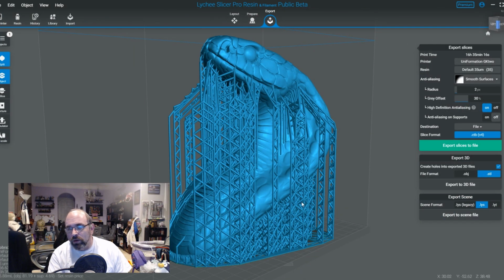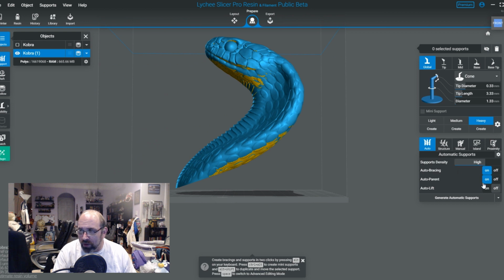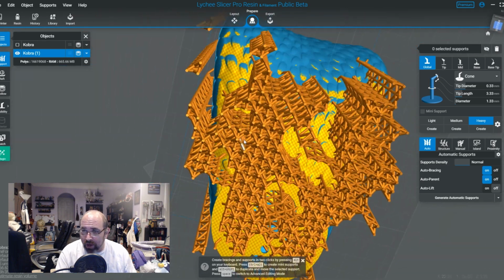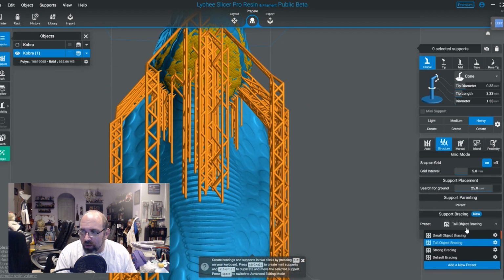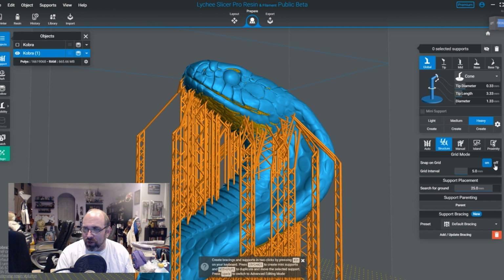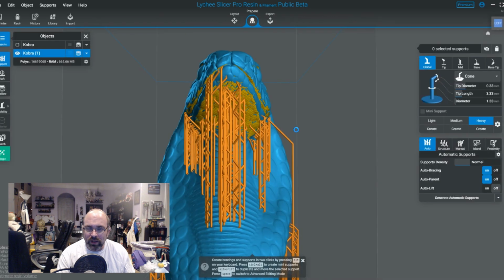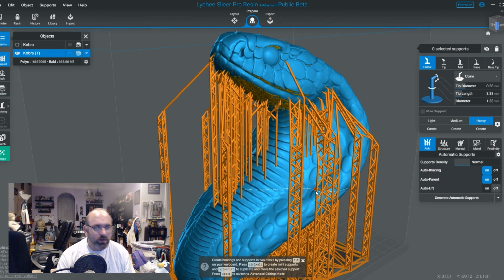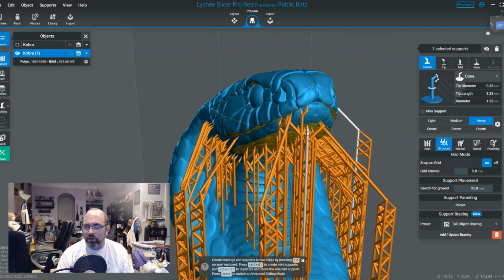Lychee Slicer Beta Feature Grid Supports (We're on a PodCast 4/10 7 am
In today's episode we talk about the new Beta version 6 Grid support system, how it works, and how you can employ it. It seems like a solid support system that works very well with Lychee and it's other tools. I am looking forward to the full release and we will be sure and discuss that here and how our prints come out using the new Grid supports.

Also, I totally forgot to mention, but I mentioned in the title, we are going to be featured on a PodCast for @MeepleVillage  the coolest little board game channel, I spoke with Anabel about all sorts of topics, and it was a fun interview. Check out the channel though, they have a great selection of video play throughs of table-top and board games.

Our Slicer of choice:
LYCHEE Slicer

Other Slicer, but not as user friendly or easy to use

If you are looking for models check out some of our artist's collections.
Or check out Thangs.com and MyMinifactory.com as they are great resources and a lot of the models are pre-supported.

Check our entire channel for more content like this.

Links to all our creators that we work with or just plain think are awesome.

My Lychee Settings

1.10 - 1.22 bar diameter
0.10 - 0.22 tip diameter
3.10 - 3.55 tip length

Mediums on 1/24 scale or higher only
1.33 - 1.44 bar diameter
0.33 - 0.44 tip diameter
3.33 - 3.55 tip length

Heavy on terrain and heavy parts only
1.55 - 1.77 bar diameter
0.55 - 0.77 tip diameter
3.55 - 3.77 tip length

Happy printing!